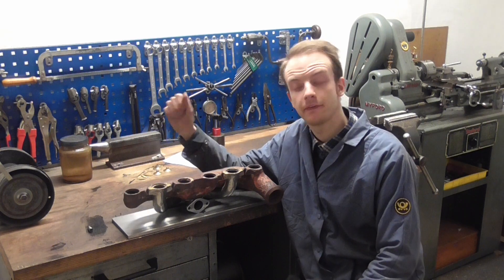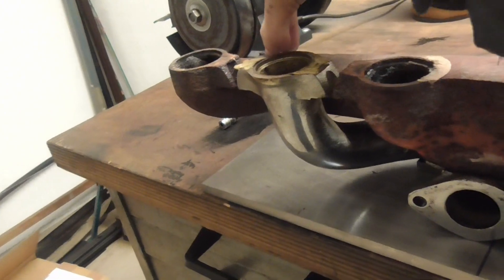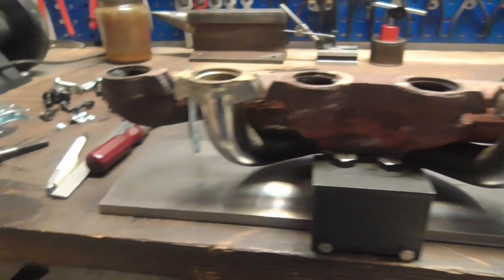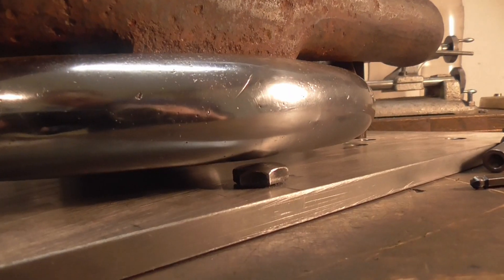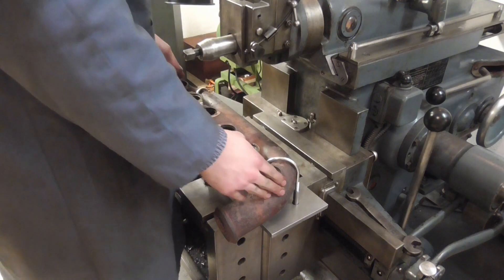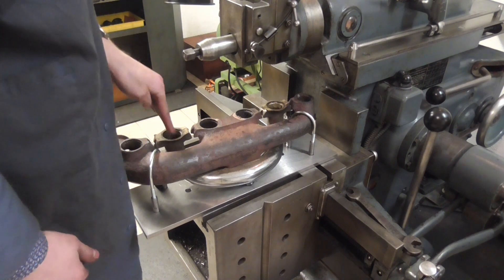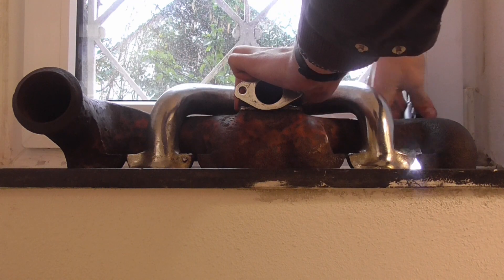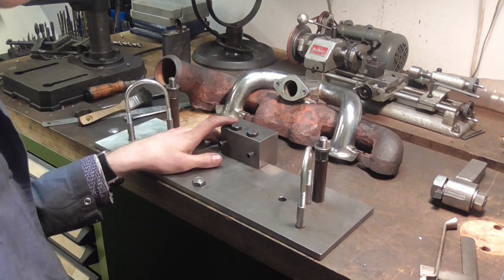Manifold Surfacing Jig for the Model A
Surfacing Manifolds almost turned into a little business for me. So much so, that I figured it'd make sense to build a clamping jig to save me the time of getting it trammed in the vice and to improve ridgidity whilst machining.
Here's how that went - enjoy!